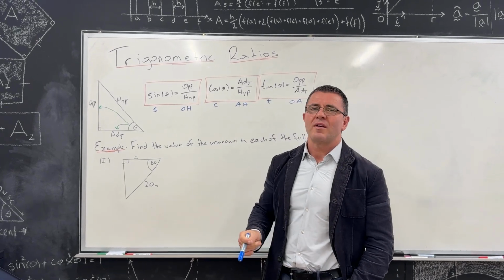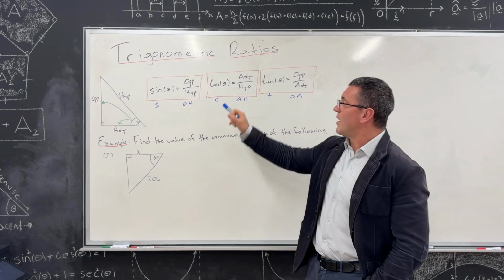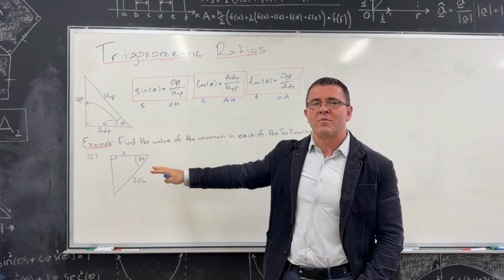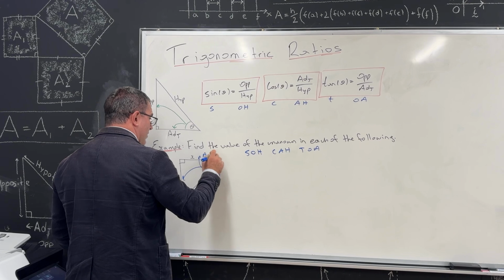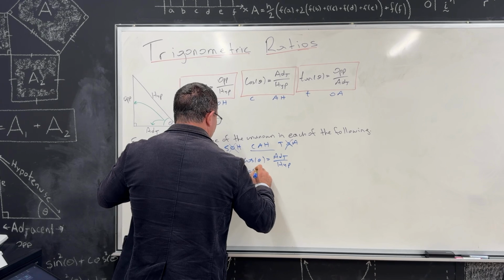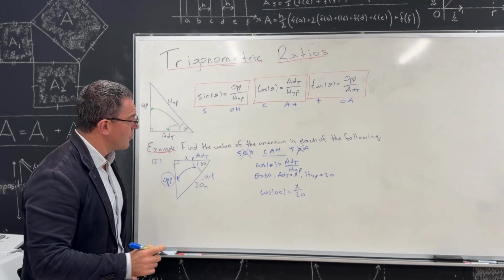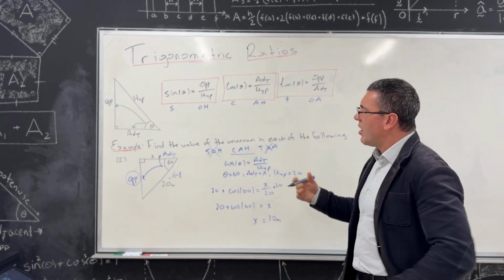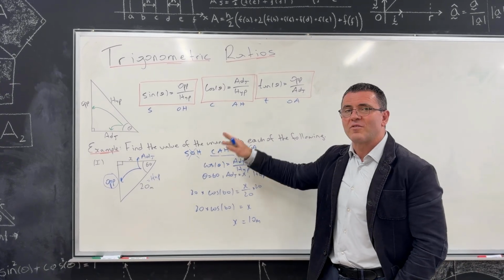Some Helpful Tips with Year 9 Trigonometric Ratios